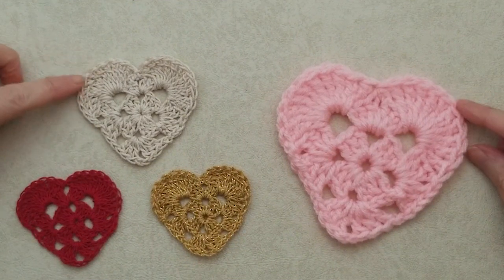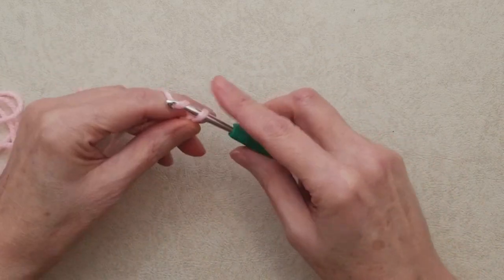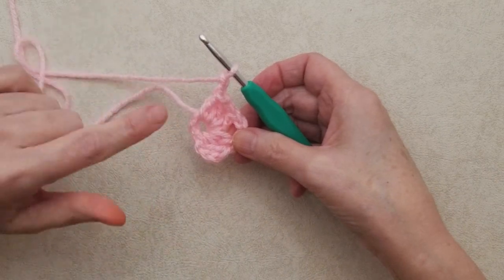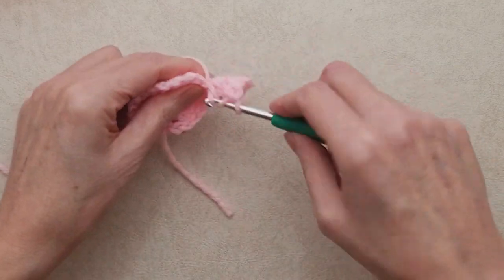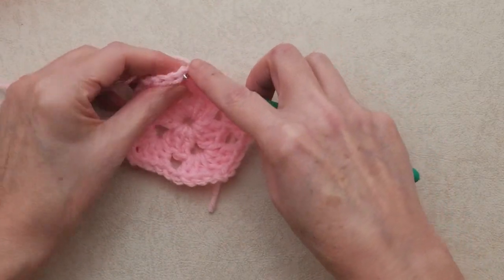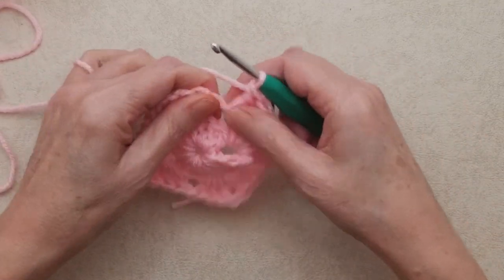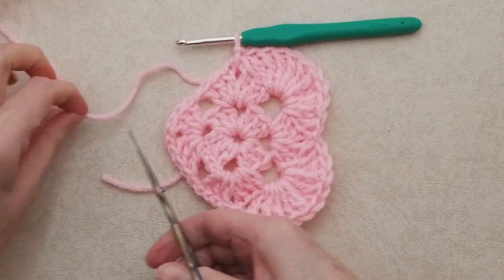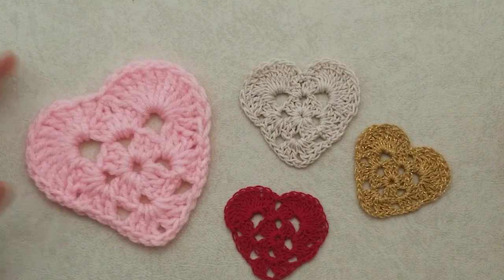CROCHET: Heart Shaped Granny Square Motif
I do not have a written pattern for this tutorial, but I do mention making a little heart pillow from this motif. Check out the video below which is for a pin cushion, to see how you can use the same technique for a small heart pillow! PS...I tried a new camera for this tutorial and the focus is a bit off...sorry!

You can use a hand steamer to press your motifs